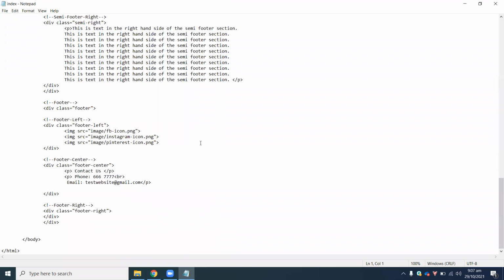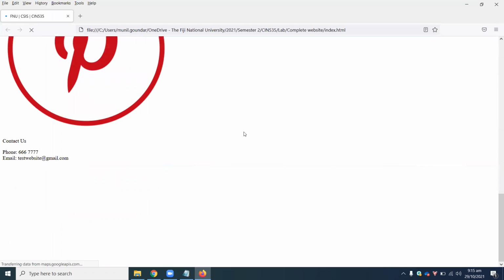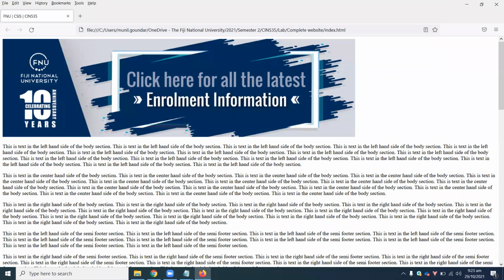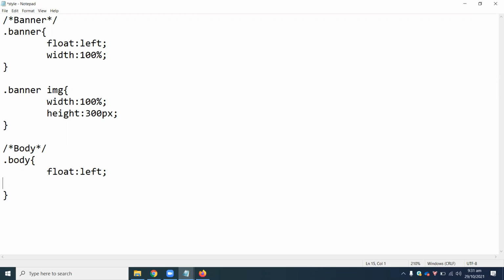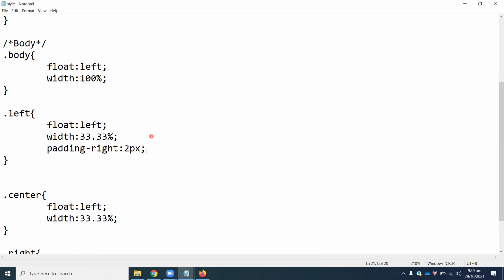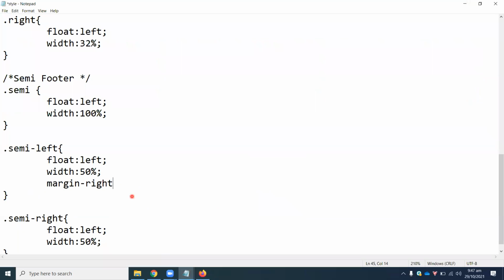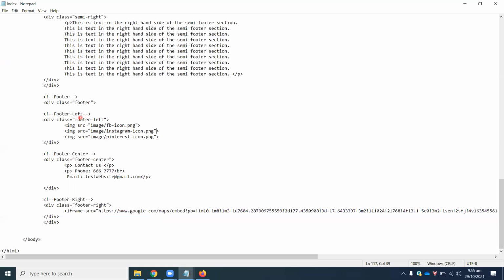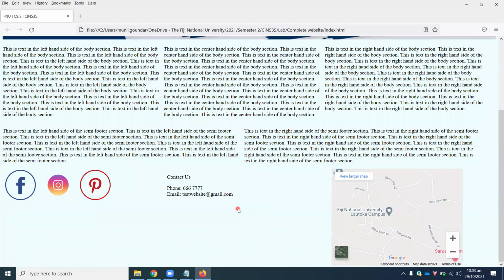CIN535 Week 14 lab